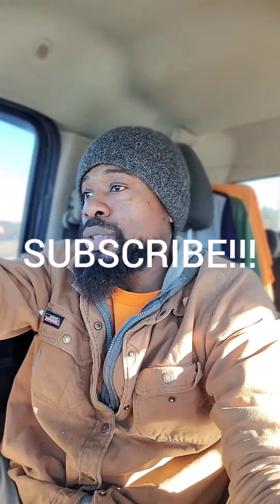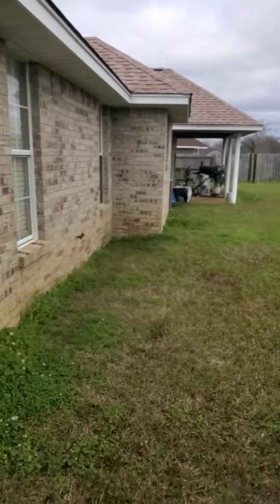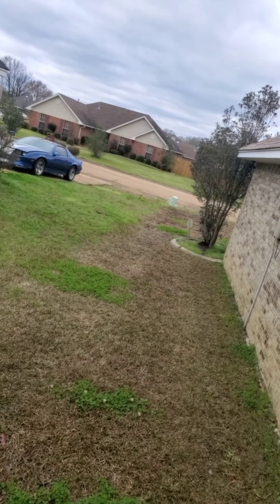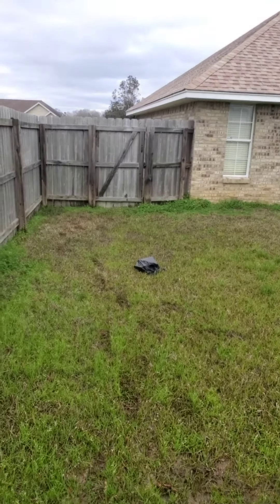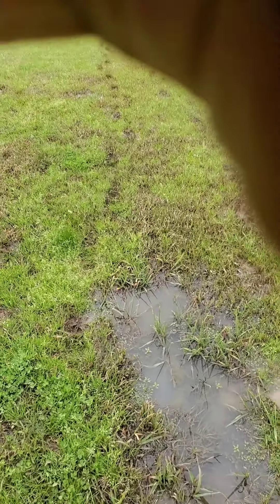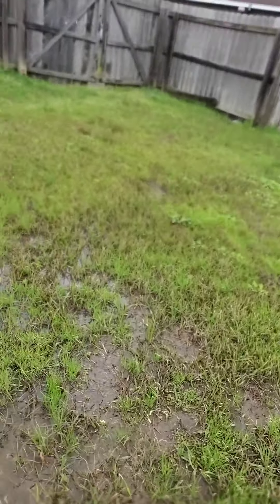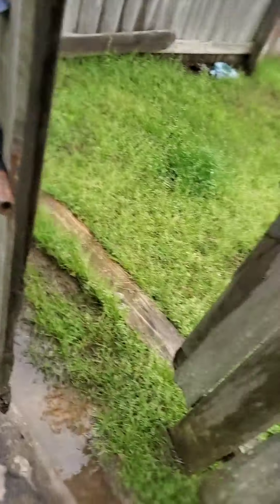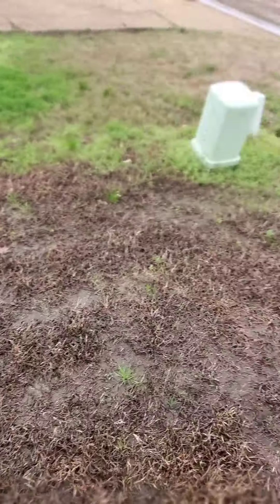How to SURVIVE in your landscaping business part 2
Weather conditions continue to put a damper on landscapers cashflow! Check out this short video and more.

Manogin&YoungerlawnService